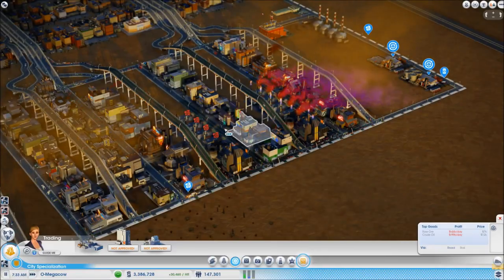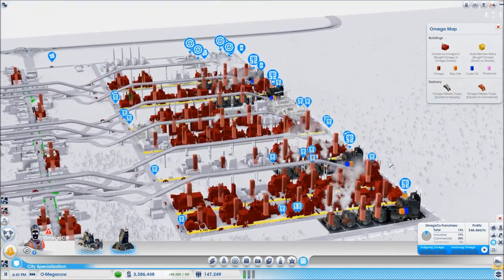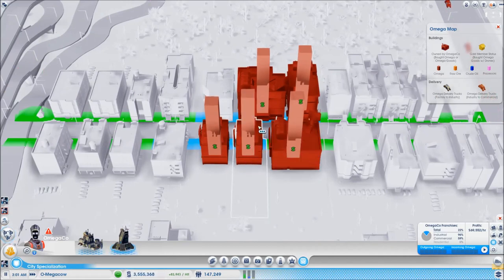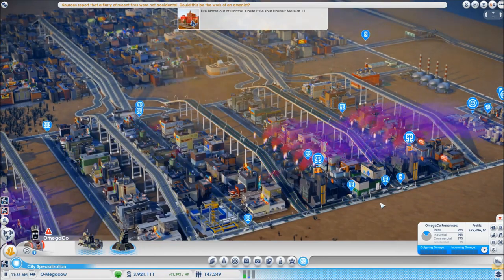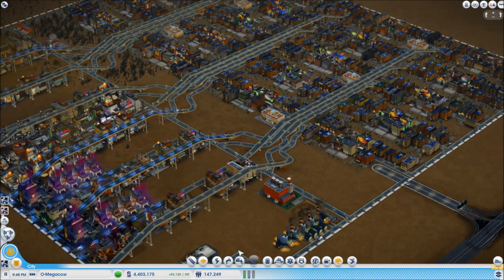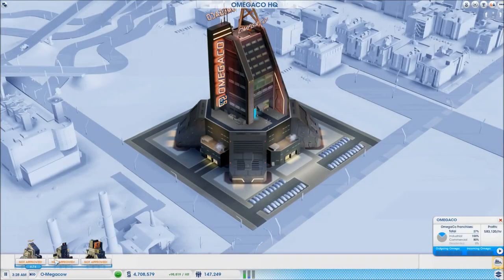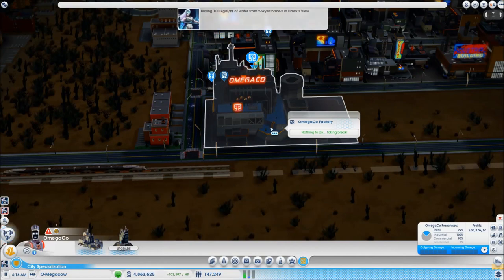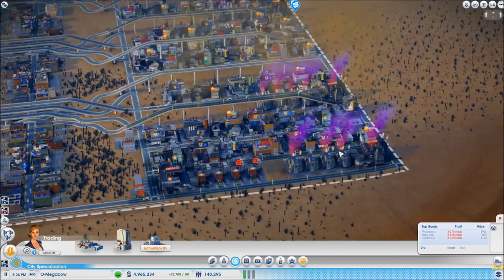SimCity 5 (2013) #42 - Ultimate Cash Cow (7) Robotics - Skye's Let's Play SimCity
End Titles Music:
Tobu - Candyland